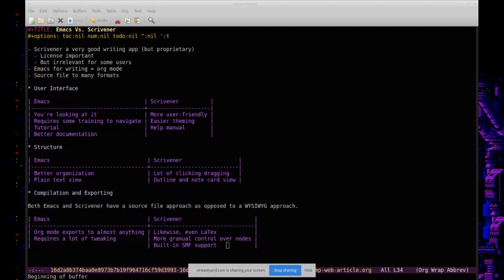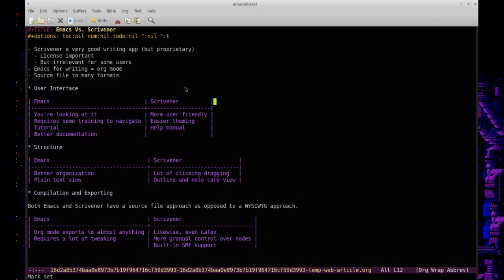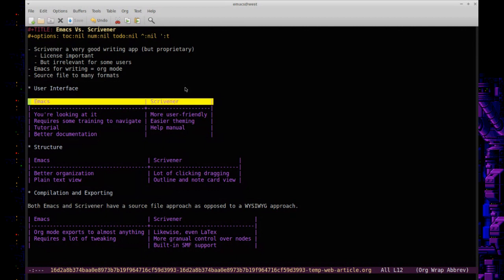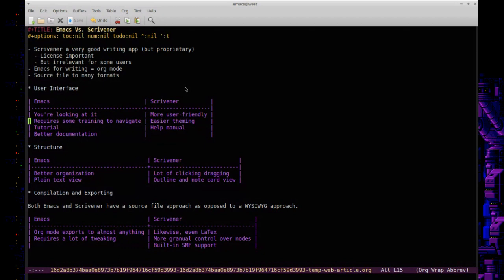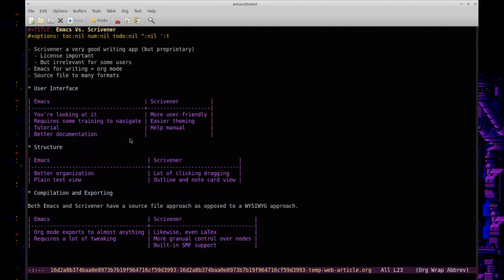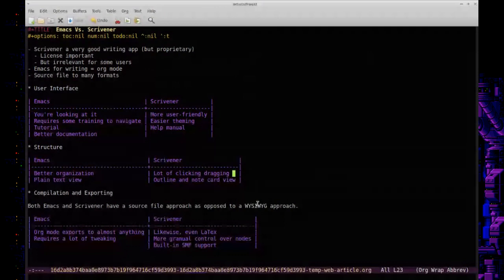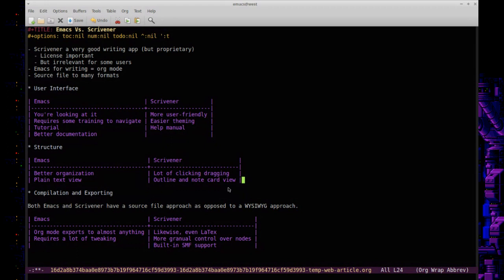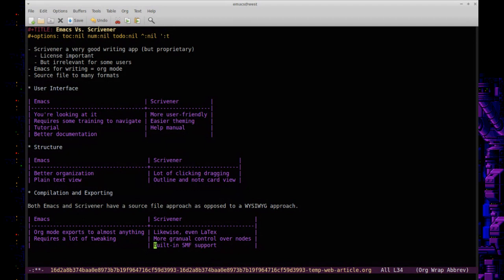Scrivener VS. Emacs | Master Mode Text Editors Compared Head To Head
What are the best tools for writing your destiny? In this video, I'm going to compare Scrivener and Emacs, two writing power tools that can change the way you approach your writing process.  These are very different programs, but they share a similar philosophy in how they organize your content before compiling or exporting it into its destination format.